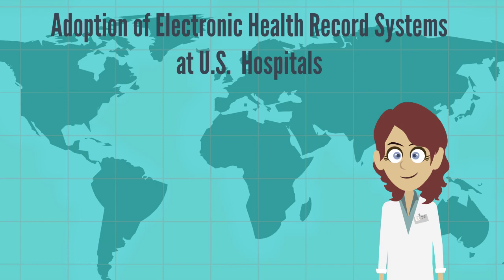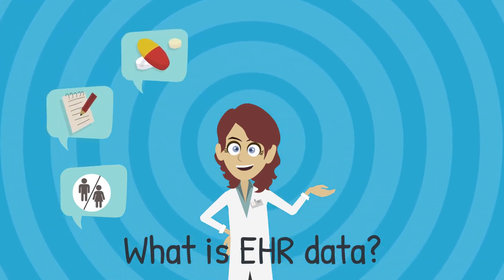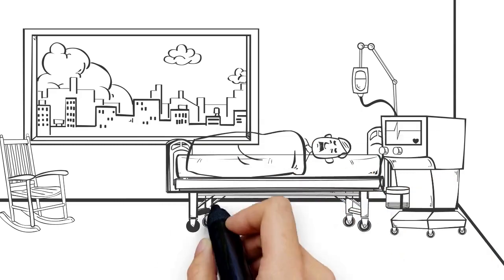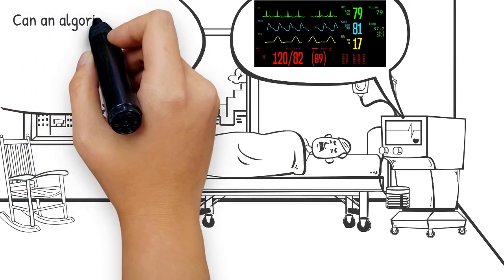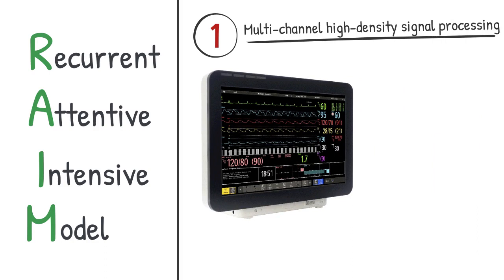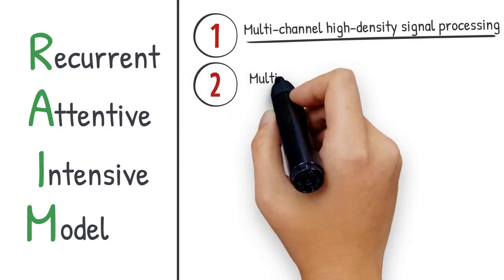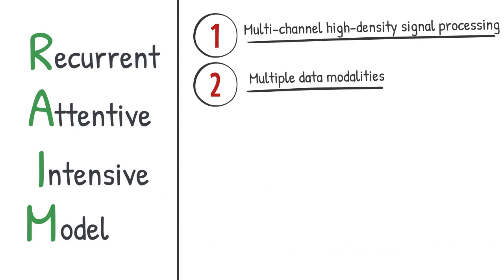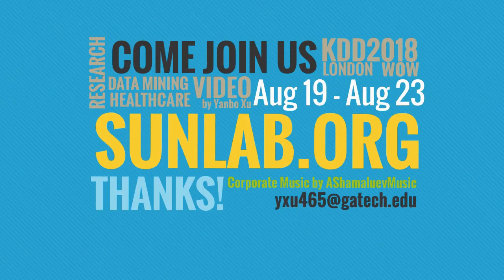RAIM: Recurrent Attentive and Intensive Modeling of Multimodal Continuous Patient Monitoring Data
Authors:
Yanbo Xu (Georgia Institute of Technology); Siddharth Biswal (Georgia Institute of Technology); Shriprasad Deshpande (Emory University School of Medicine); Kevin Maher (Emory University School of Medicine); Jimeng Sun (Georgia Institute of Technology)